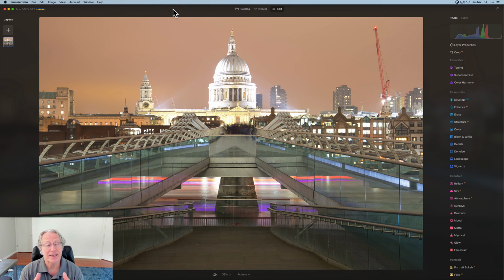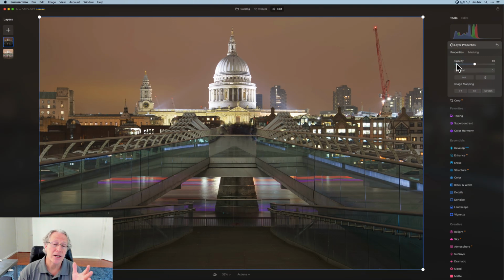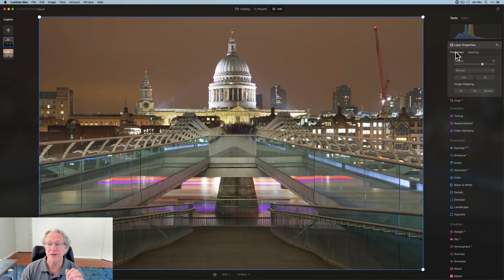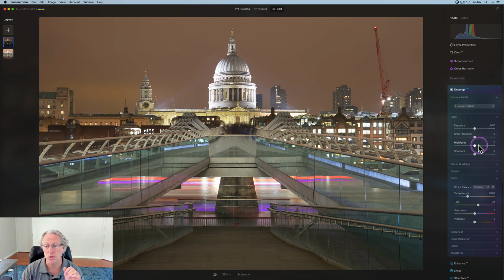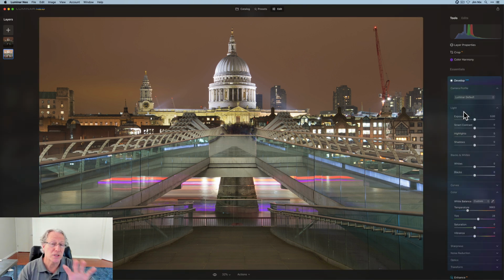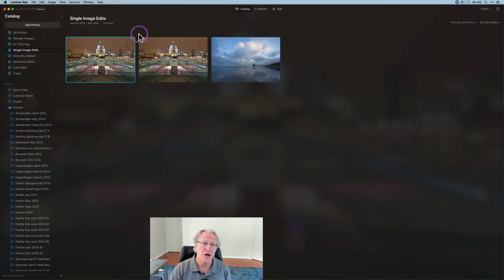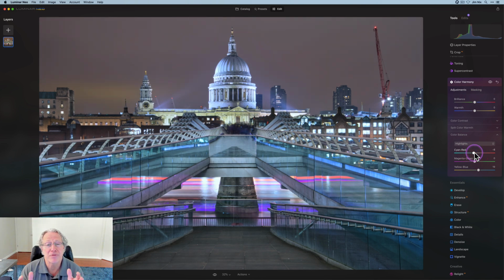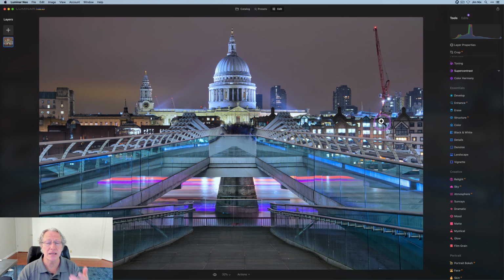Luminar Neo: Exposure Blend w/RAW Layers & Masking